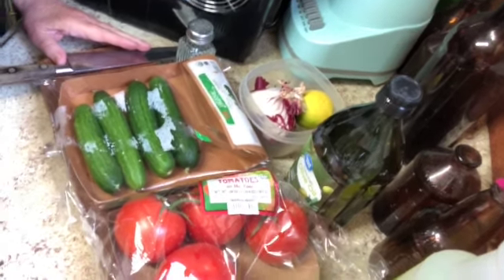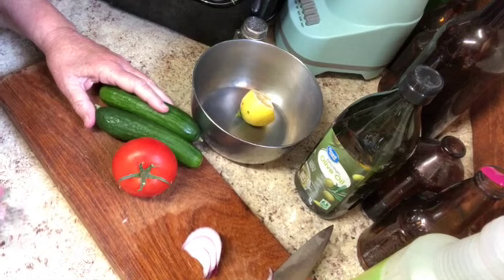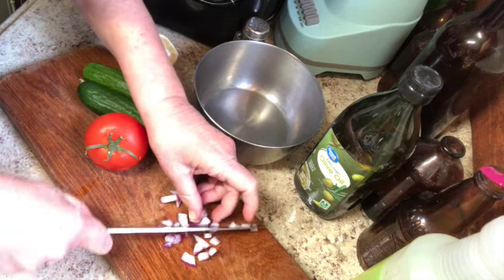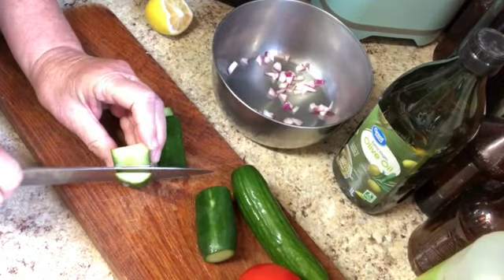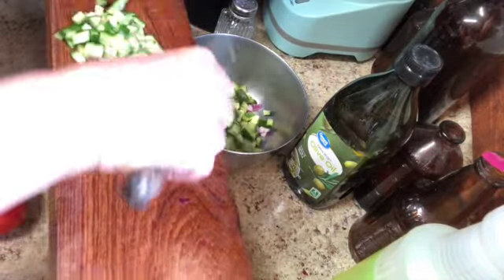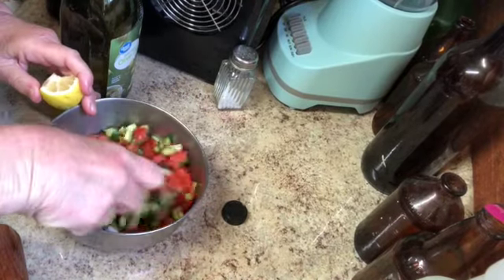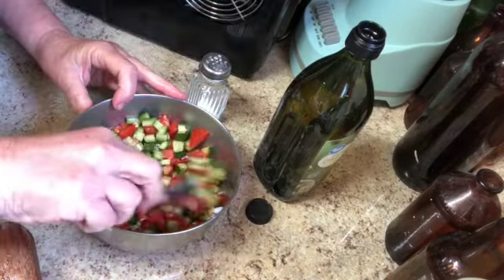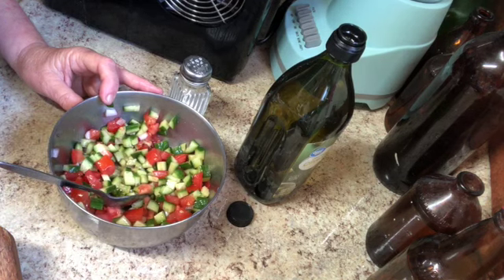Chopped Israeli Salad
This classic chopped Israeli Salad a standard dish in Israel and probably the rest of the Middle East. It's easy to make, delicious. It fits in pita bread, is delicious on top of avocados and perfect just by itself in a bowl  Perfect summer salad. Here's how to make it.